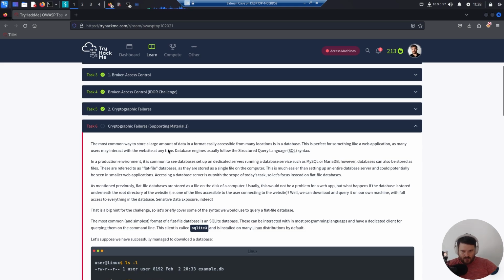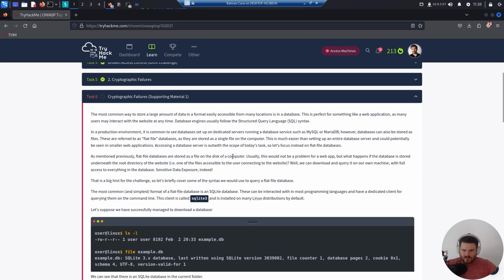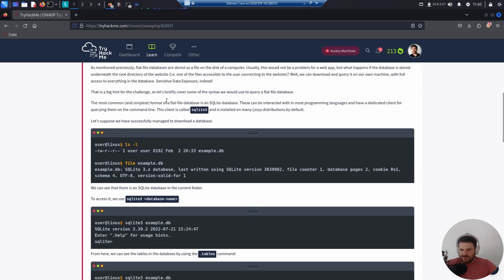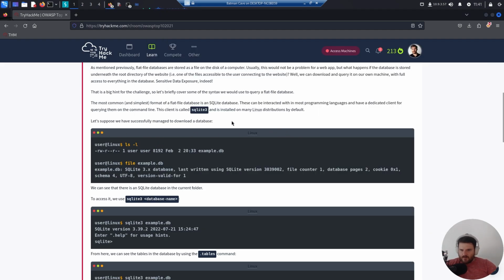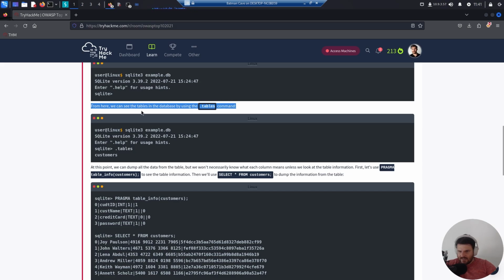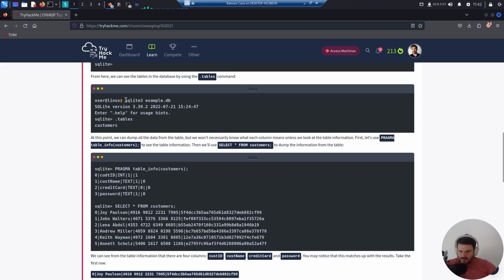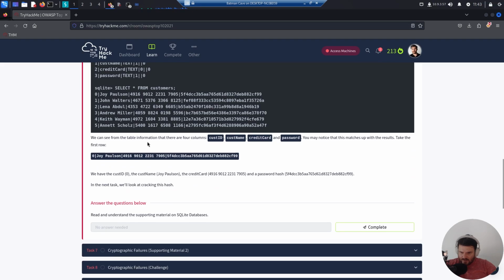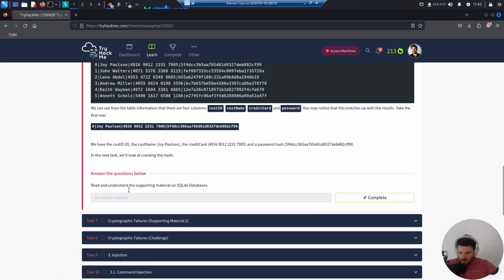Cryptographic Failures (Supporting Material 1) | THM Series: Web Hacking Fundamentals #5